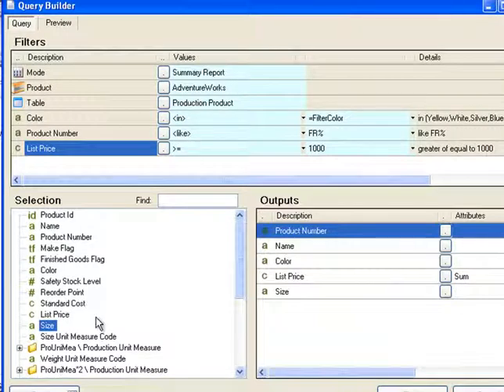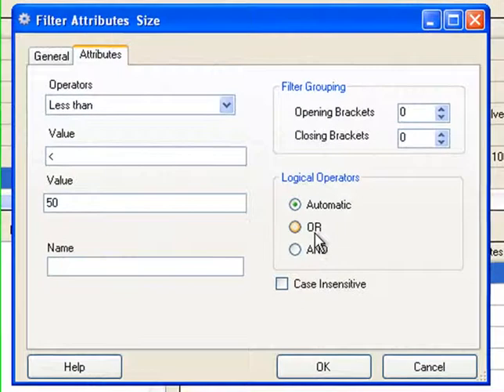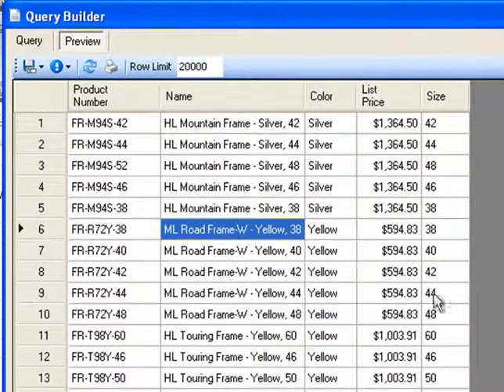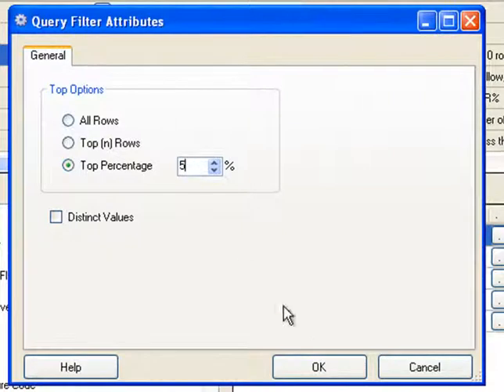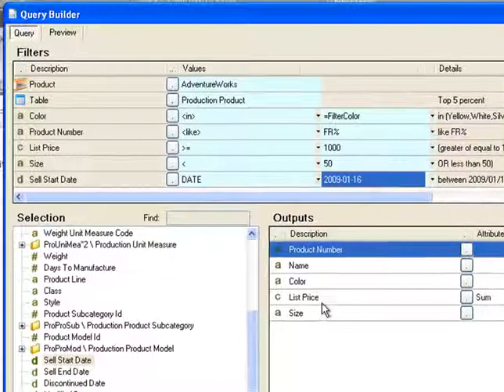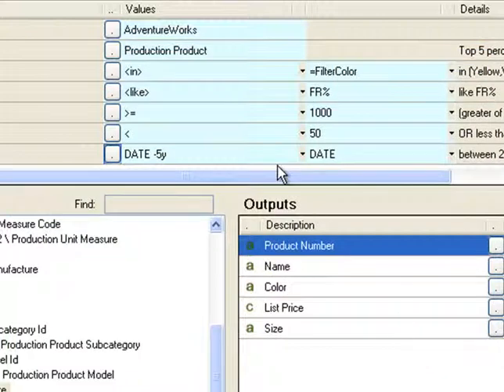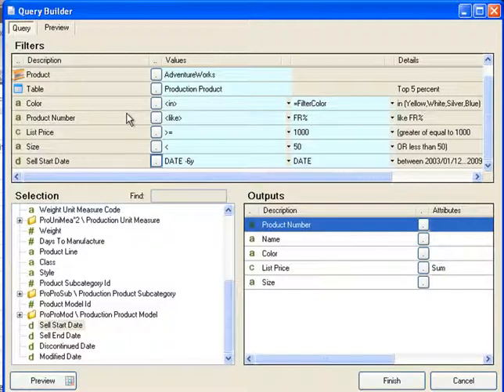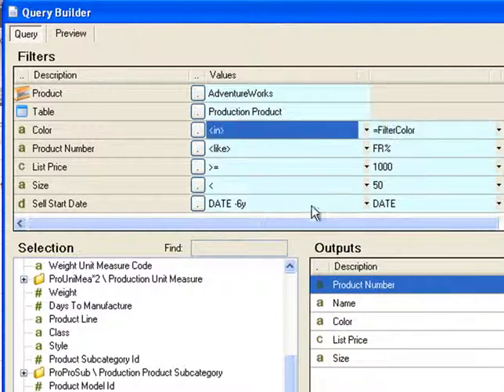Sharperlight Query Builder - Filter Attributes Part 2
Sharperlight - This video explains the various Filter Options available when creating a Query in Query Builder. These include how to use cell references in Excel, comparison operators , in and like commands. Also there is an example of using brackets, AND OR logic to group filter criteria